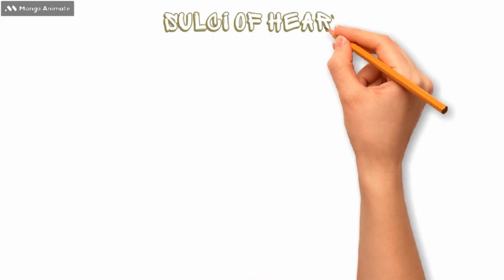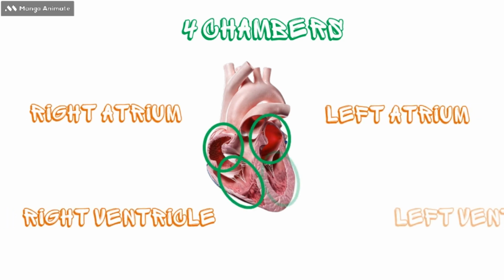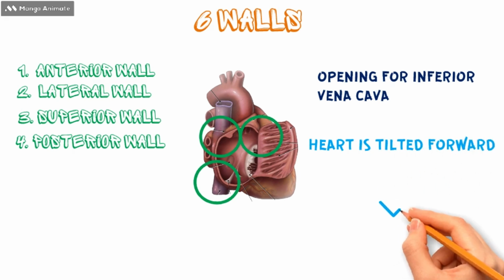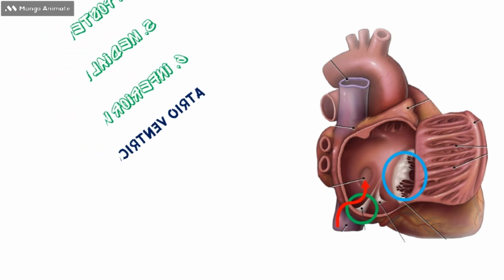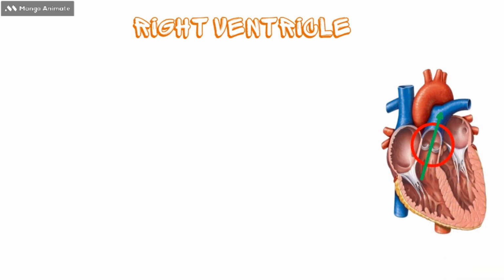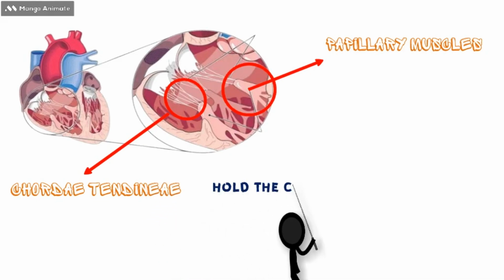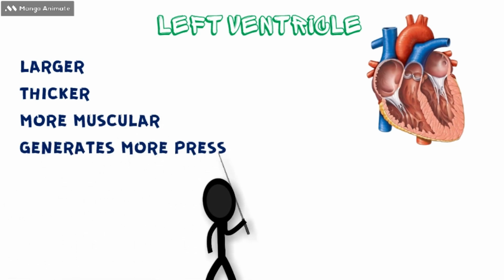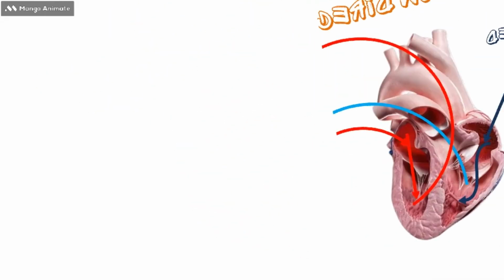CARDIAC SYSTEM || HEART ANATOMY PART 2